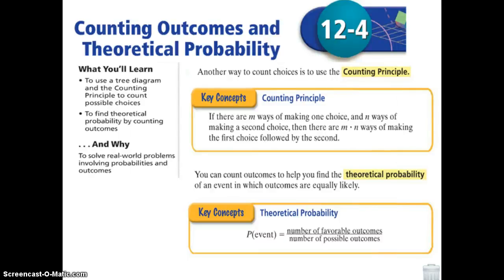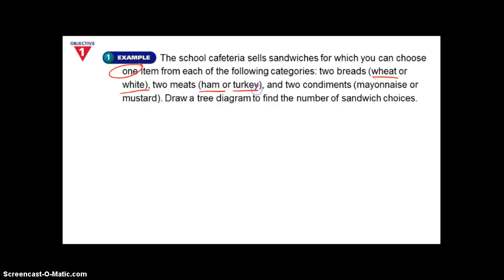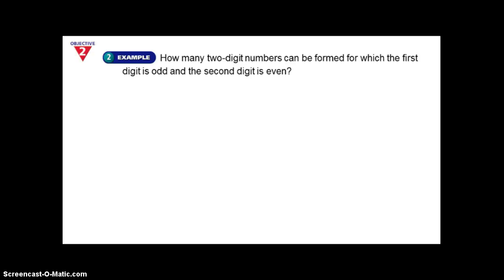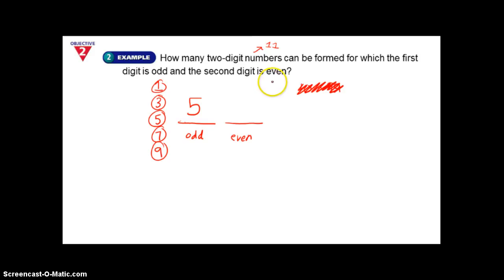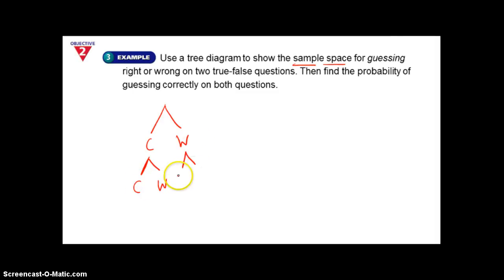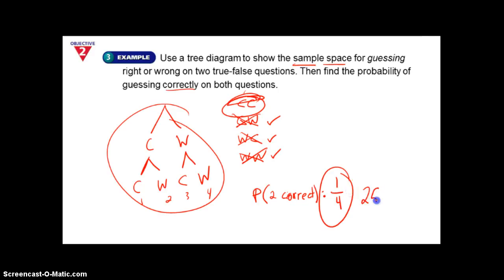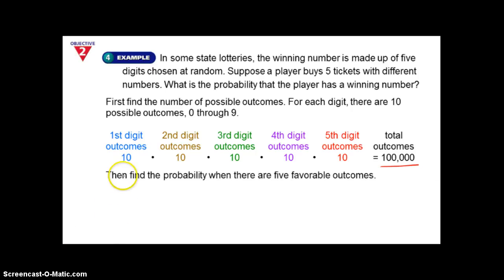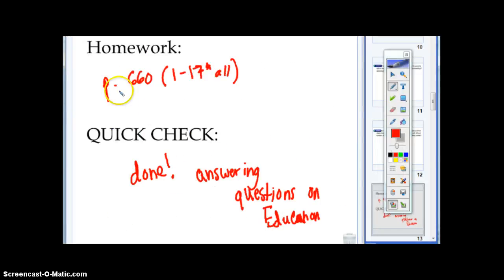Counting Outcomes & Theoretical Probability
I will be able to use a tree diagram and the counting principle to count possible choices and find theoretical probability by counting outcomes.